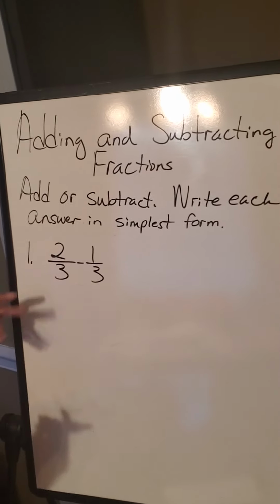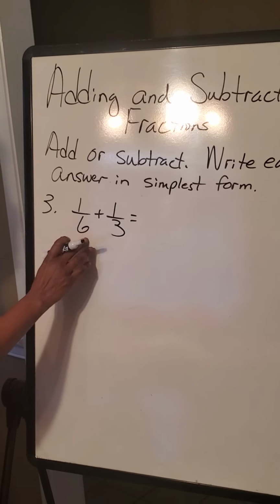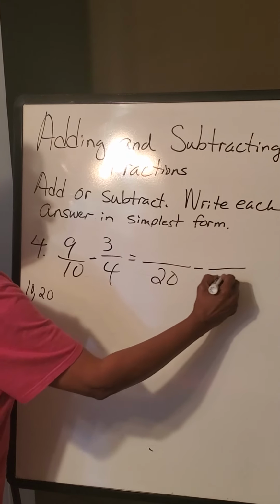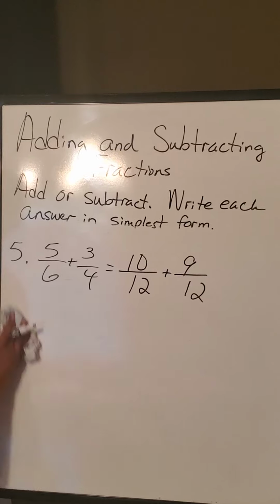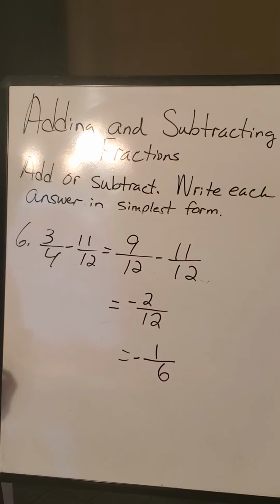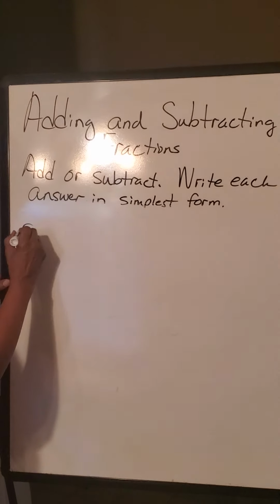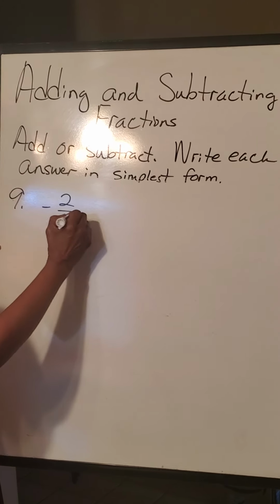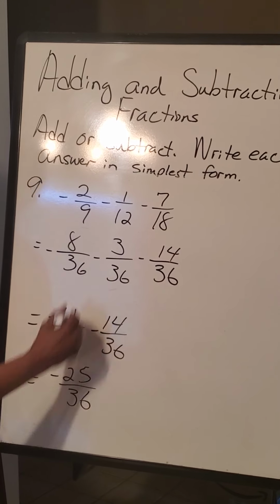Adding and Subtracting Fractions